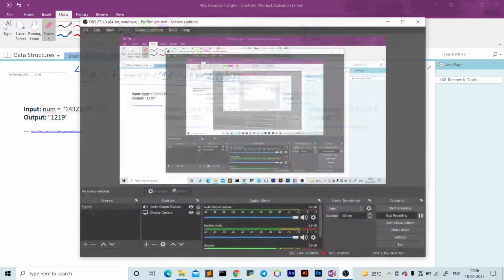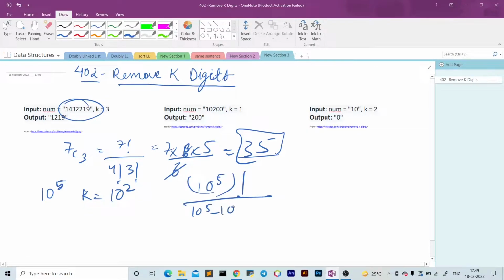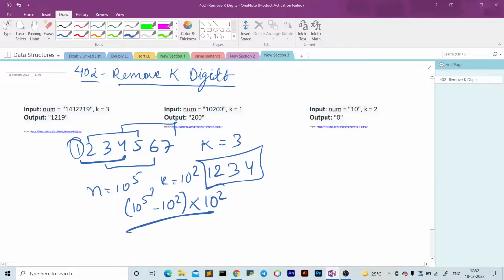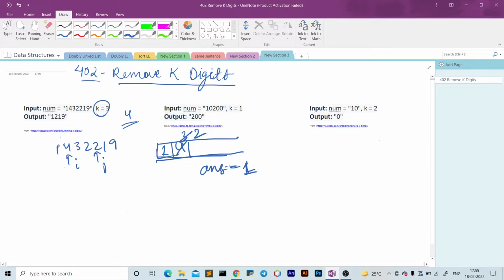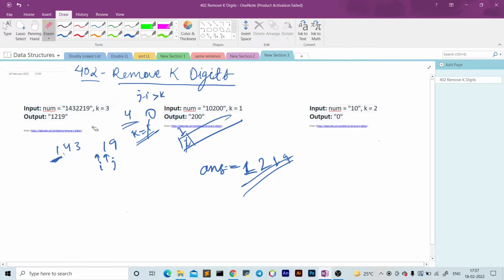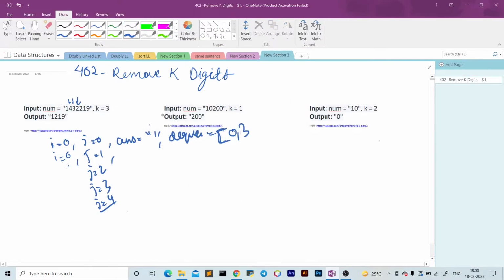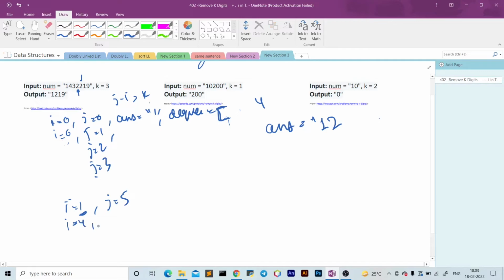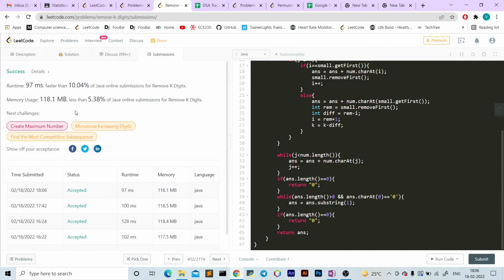Leetcode Daily Challenge : 402 - Remove K Digits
Hi everyone, in this video I have discussed and explained the solution to leetcode daily challenge problem 402 - Remove K Digits.